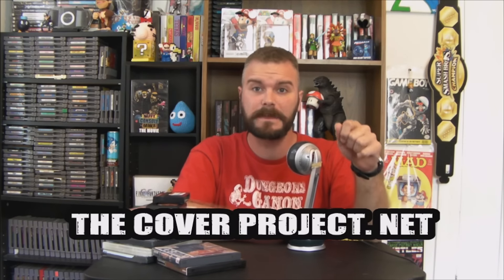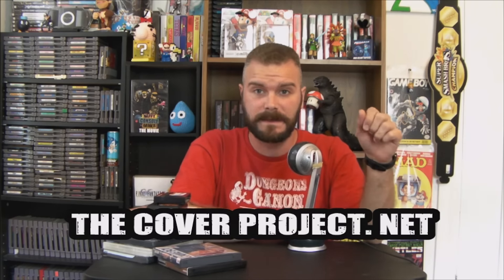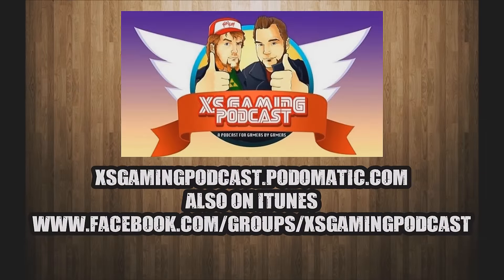THE COVER PROJECT HAS YOU COVERED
Check out the Coverproject.net